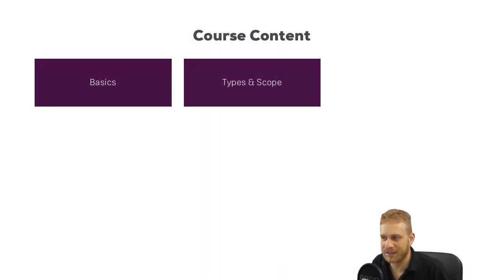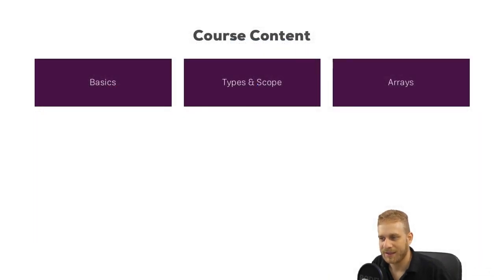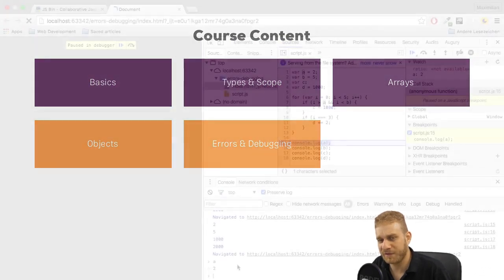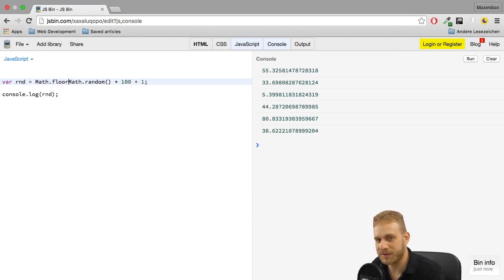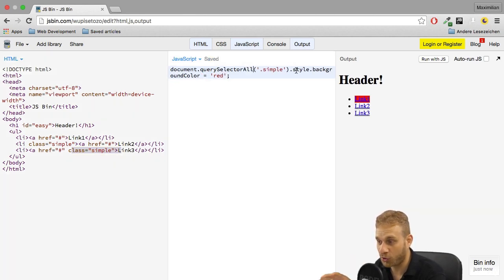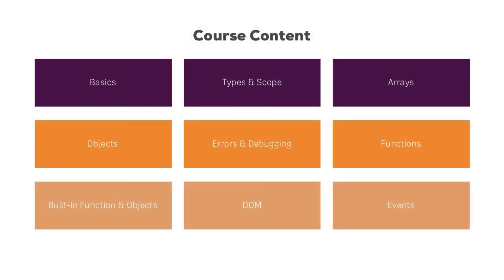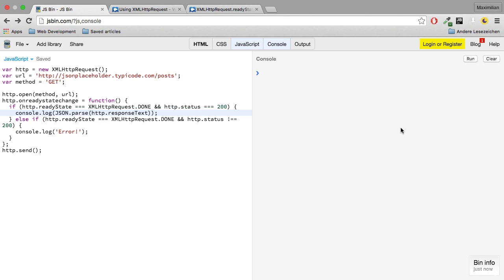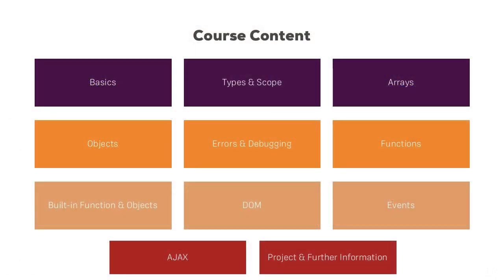Accelerated JavaScript Training : Introduction